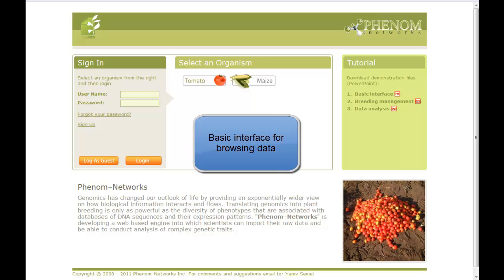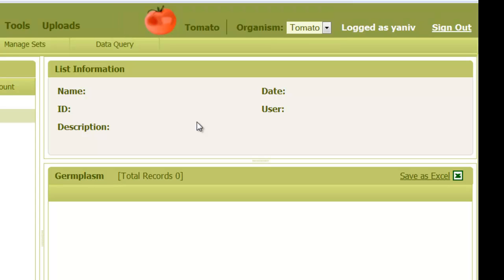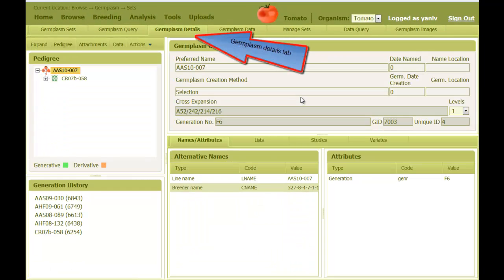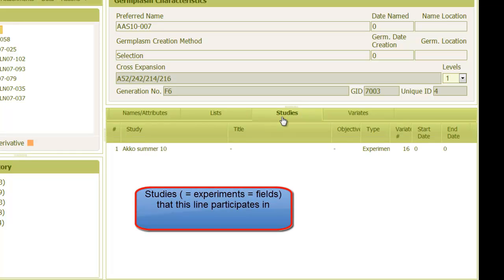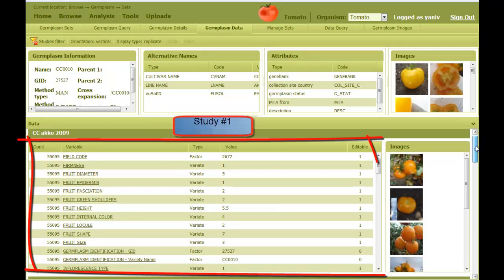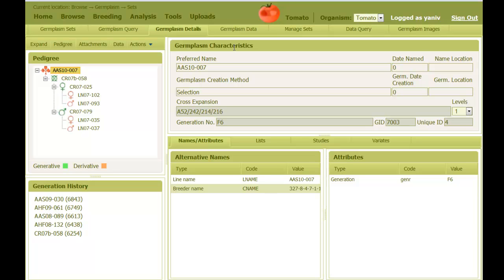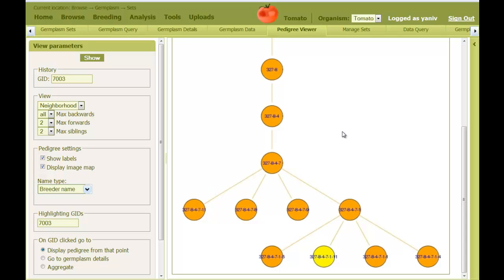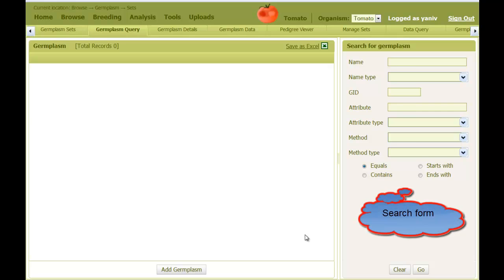Phenom-Networks: browse data - part 1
Browse genetic material